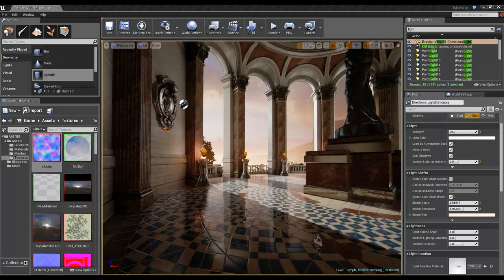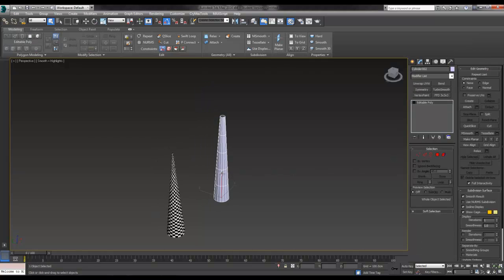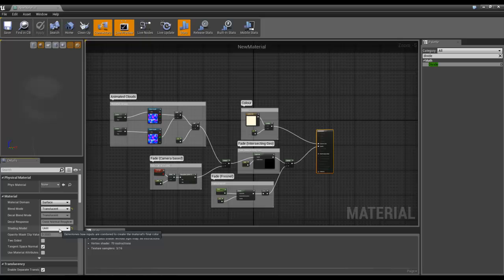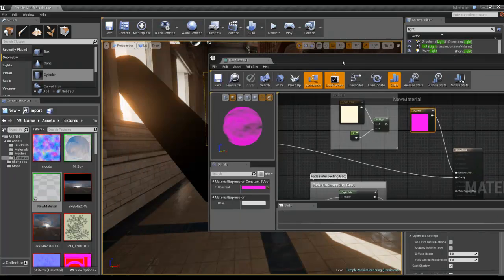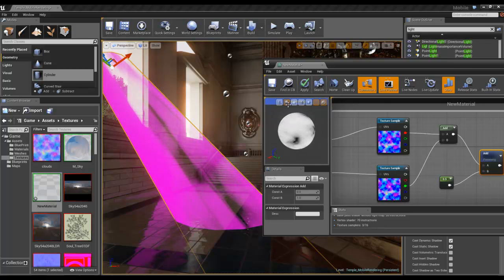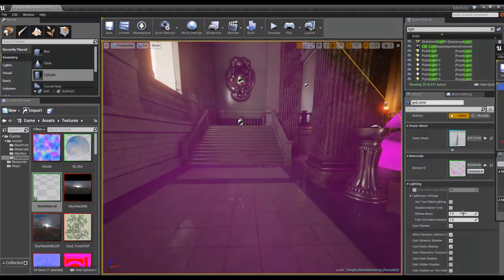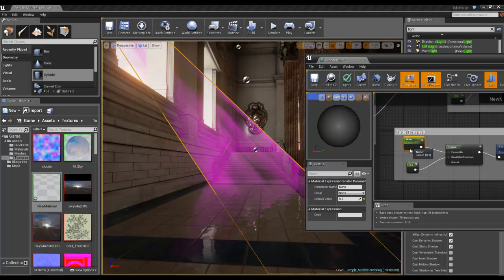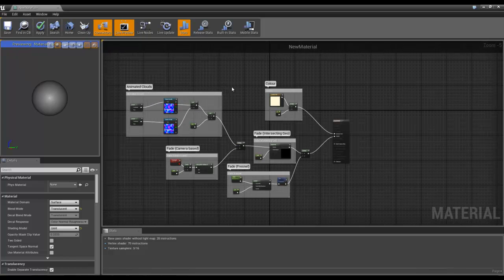Creating simple God Rays (light shafts) in Unreal 4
How to create Rays of light that can be positioned how you want in a level and are not view dependant like the option in the directional light.

Please note this channel is a primarily a personal repository for old tutorial content. Some of this stuff is quite old so it may not be the latest version of the software you are using or even the most current method. These videos are not edited specifically for Youtube and I often refer to elements that are out of context here, so if you are watching this and thinking why did he just mention that? You are not going mad. My hope with this channel is there will still be things here that provide value to the 3D community.

Good Hunting True Believers!